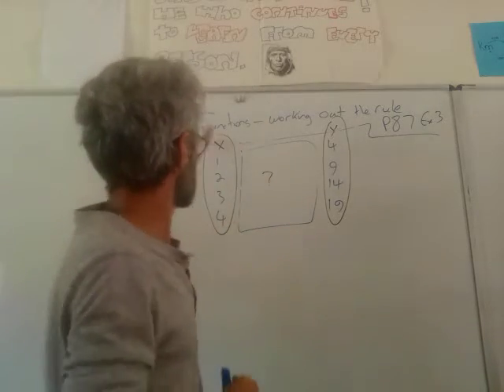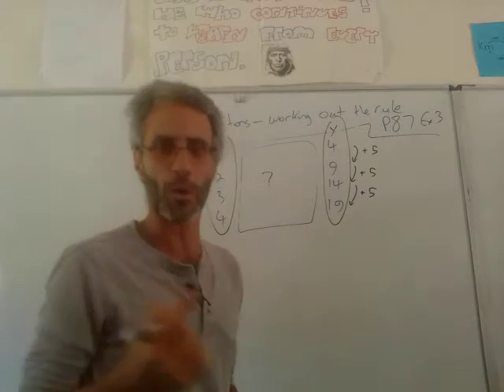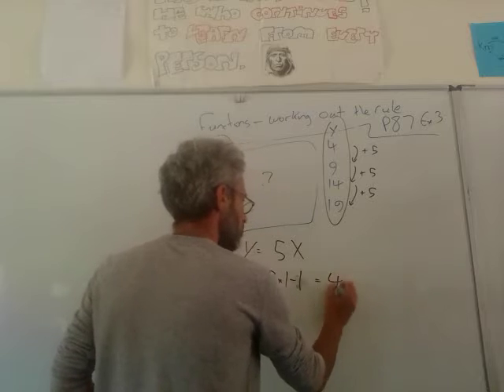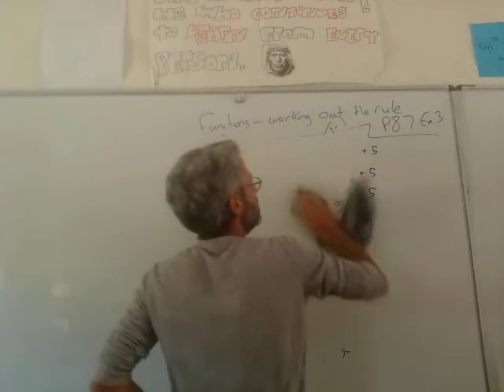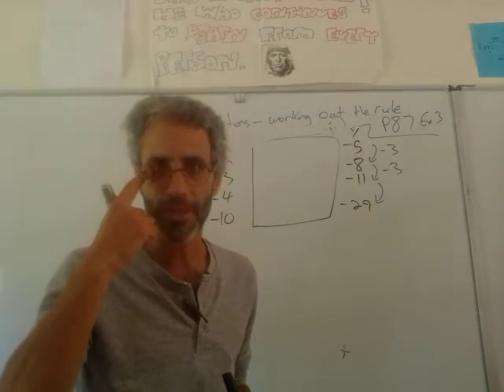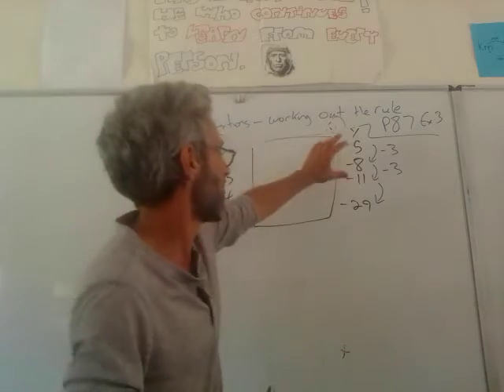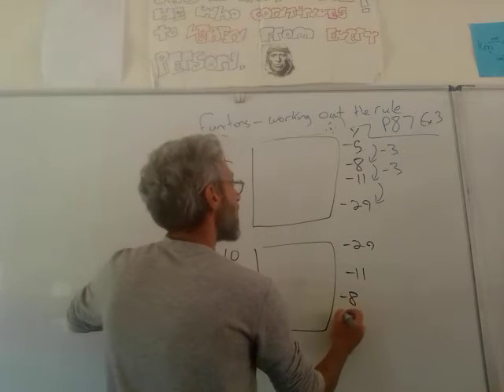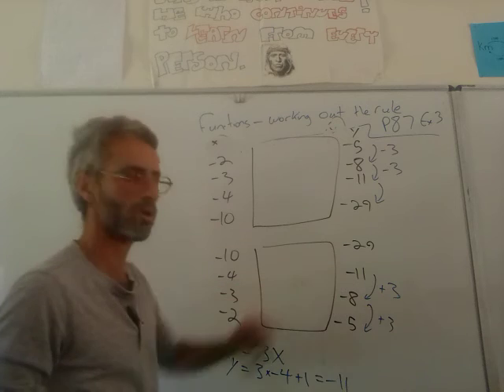Functios- working out the rule